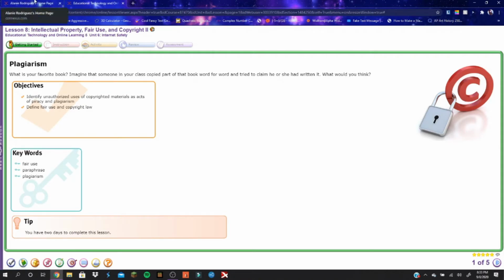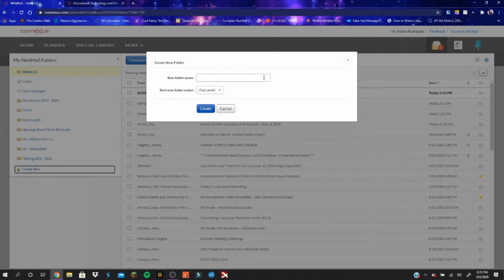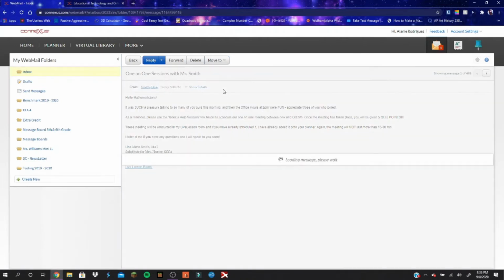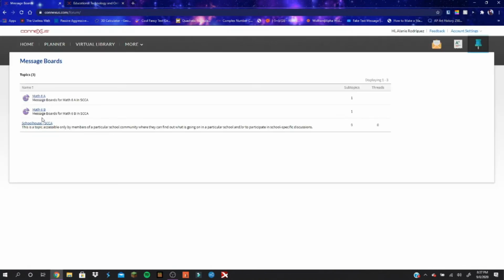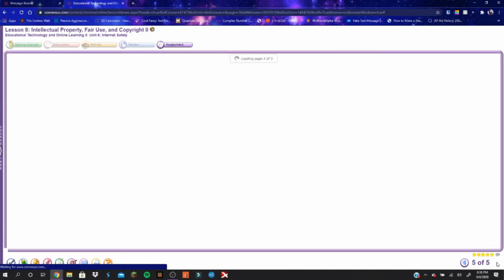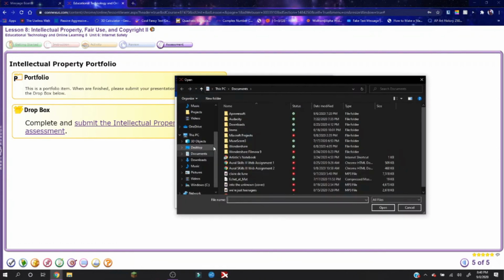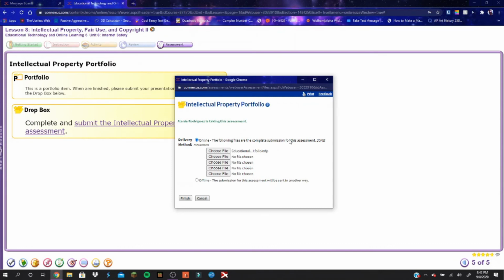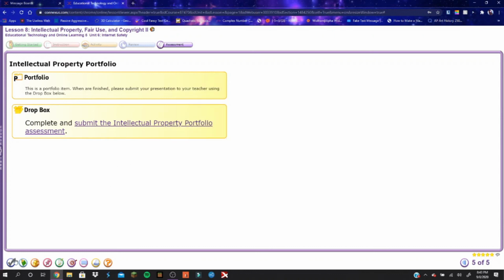How to Submit Portfolios || Connexus Tutorial for Connections Academy || Virtual School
If God is all you have, you have all you need. John 14 :8

Please visit my YouTube Channel : The Visionary Family for more videos.

The Lord's Prayer Cover Wennie Liza Ab0 - Abo Rodriguez

Food for the soul:
Then Jesus declared, “I am the bread of life. Whoever comes to me will never go hungry, and whoever believes in me will never be thirsty.”

John 6:35 | NIV

Thank you for your support. God bless!
The Visionary Family